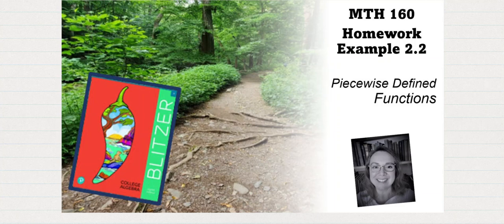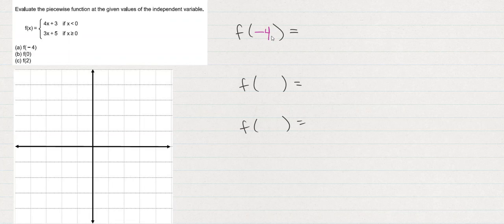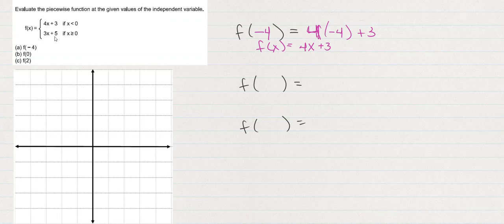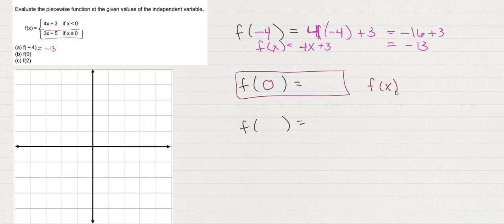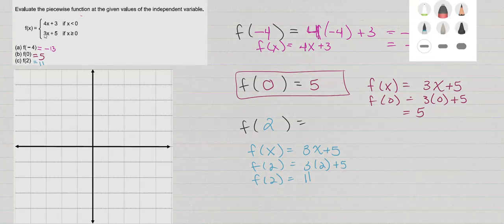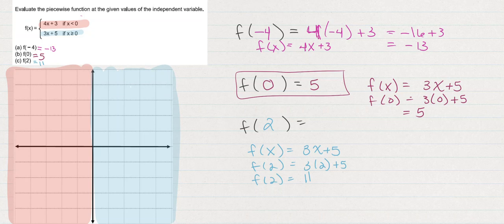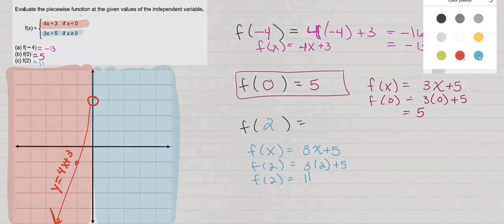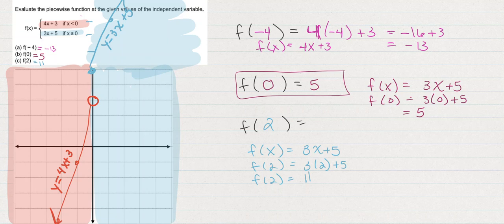Piecewise Defined Functions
(MTH 160  Section 2.2)
Evaluate and Graph a PIECESIE DEFINED function